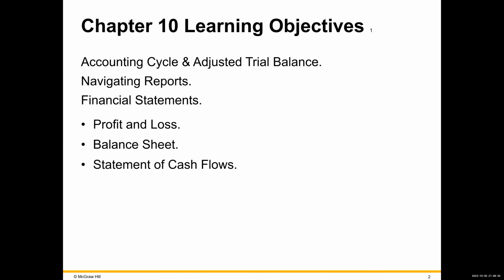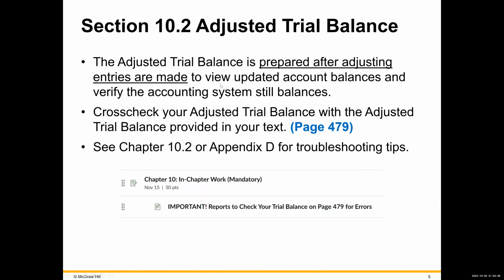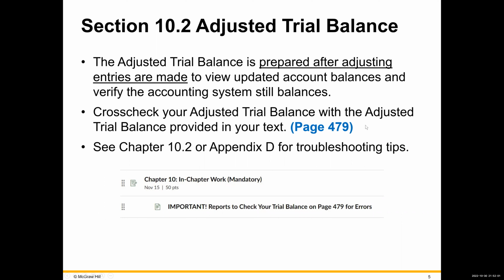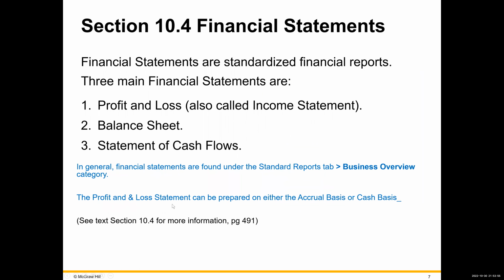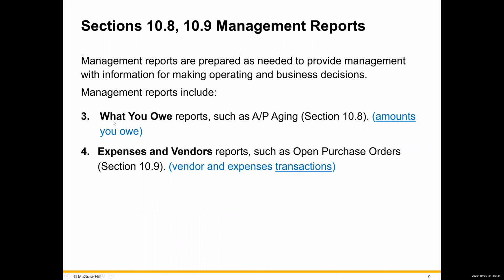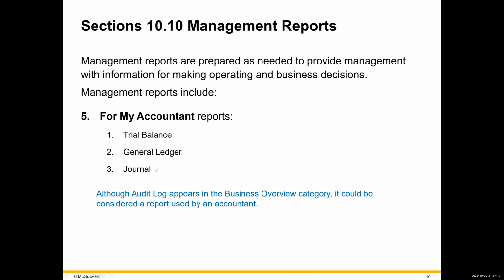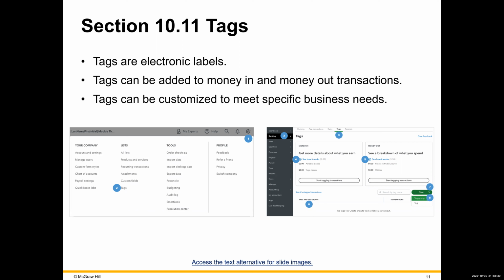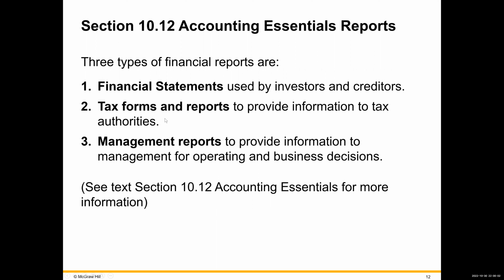Chapter 10 QBO Reports